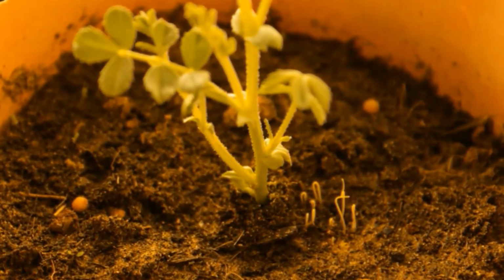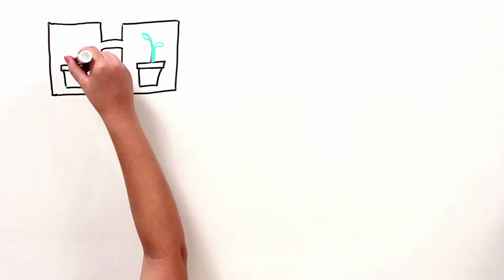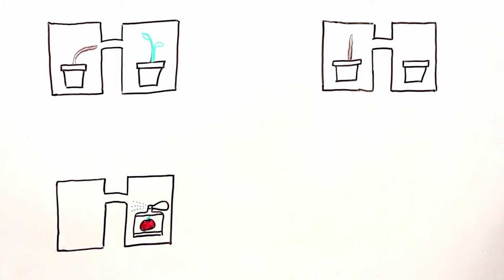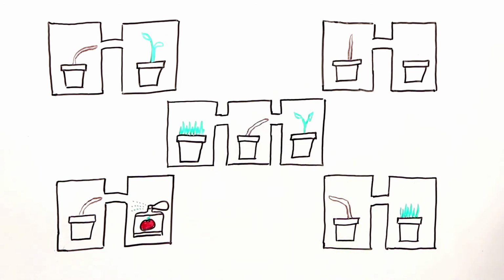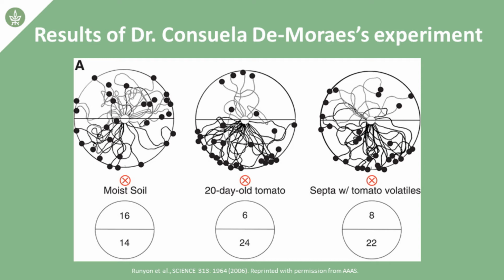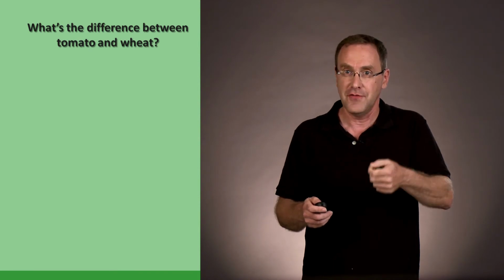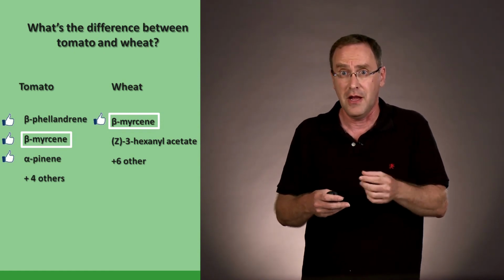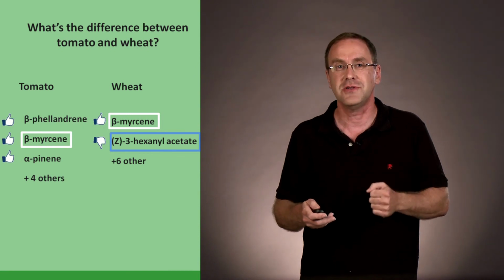תקשורת צמחית: דוגמה 1